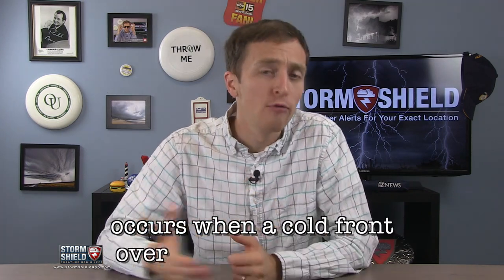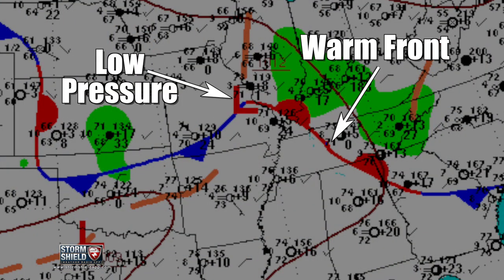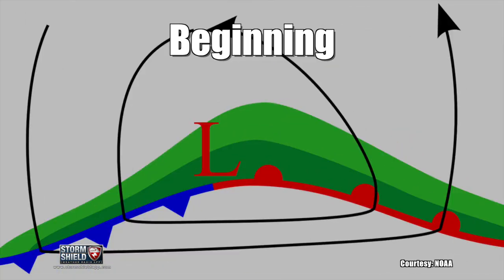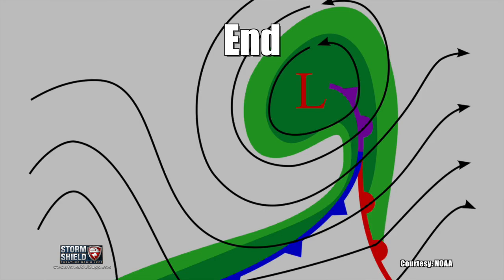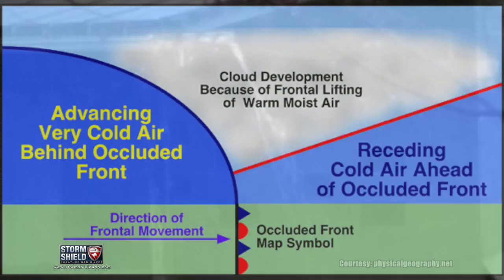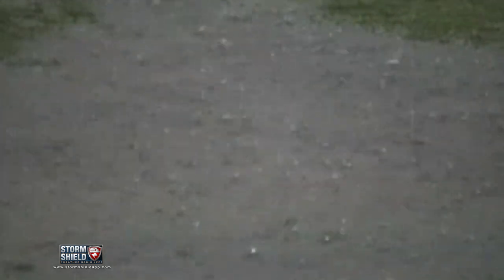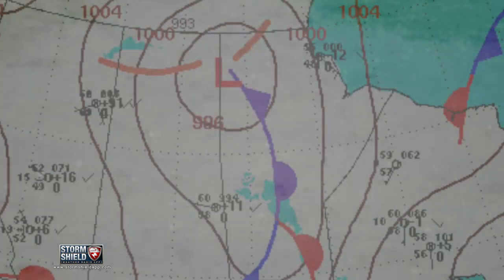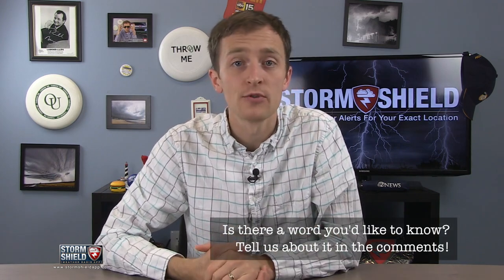What is an Occluded Front? | Weather Word of the Week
Red and blue make purple.
That's the idea behind this week's weather word: occluded front.

An occluded front is a slightly more complex frontal system that occurs when a cold front overtakes a warm front.

As low pressure systems develop, fronts form around it, usually a warm front ahead of it, and a cold front trailing behind.

But in the atmosphere, cold air typically moves faster than warm air.

So as a low pressure system nears the end of its life, the cold front eventually catches up to and overtakes part of the warm front, resulting in an occluded front.

When this happens, expect a lot of precipitation. Like wringing out a sponge when you're finished with it, the low pressure system is done with all that moisture, and now it's getting rid of it.

What do you want to see for next week's weather word?

See you in a week.